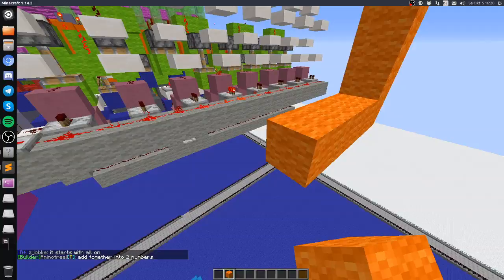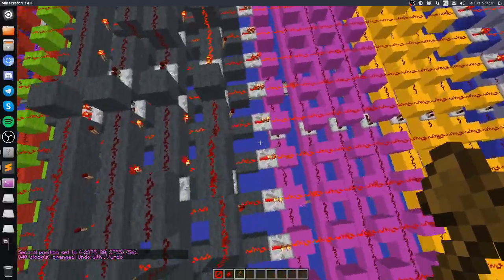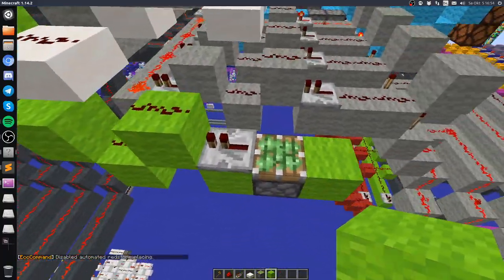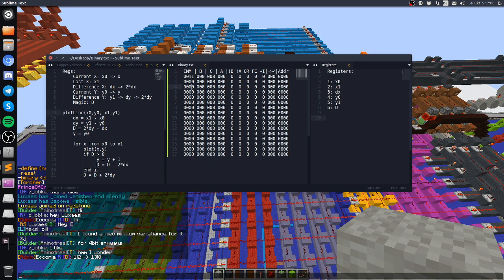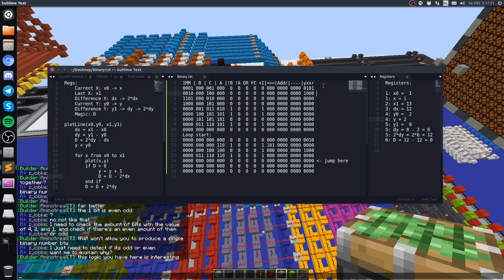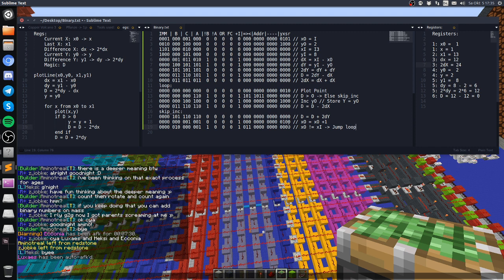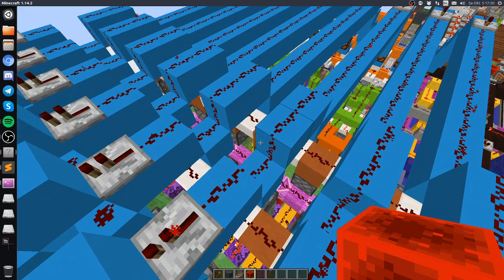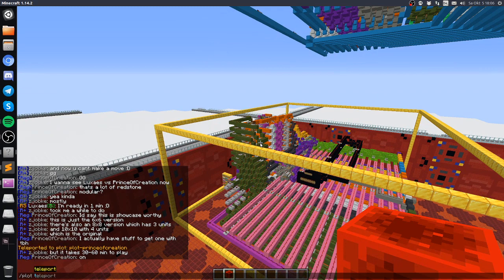Redstone: Line drawing - CPU 9/11: Attatching Display + Line Draw Code + BugRegs 2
In this 11 part video serie, I am building a CPU with a Display. The goal is to use the Bresenham algorithm to draw a line on the display.
It more or less works in the end.

Server: Stym's Redstone Server
Domain/IP: play.redstone-server.info

This part:
For starters I finished the Fibonacci program, was almost done already.
Then I attached the Display to the CPU.
Afterwards created the binary code from the bresenham pseudocode, that got flashed into the memory then. (Made one mistake there, had a '1' in the comments, thus the end was broken).
YAY noticed more RegFile issues:
- AGAIN I placed the crown of the RegFile one block too close to the read line, thus it got unset. But since the pistons already pushed the max, its not possible to lift the Crown. Thus the middle read part had to be lowered. Much confusion - I did what I just described after some failing in the next video.

Recording:
Recorded with OBS, 720p. (And some settings tweaked).
Mic: Blue snowball, but my room echoes badly.

Duration of the whole thing: 9h+
If you watch the whole thing, leave a proud comment :)

~Ecconia